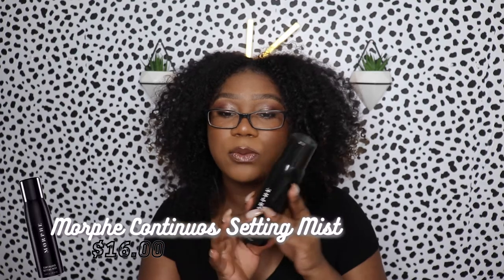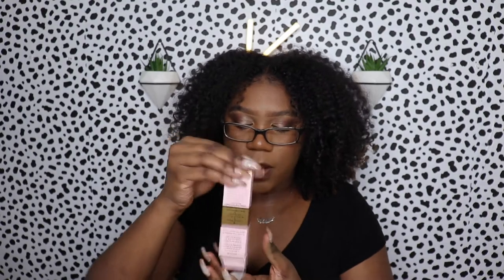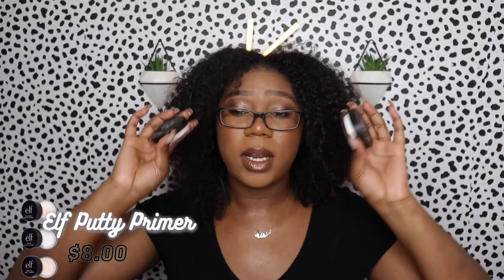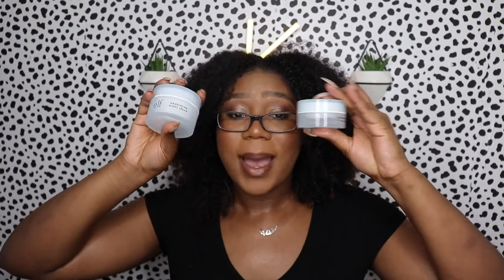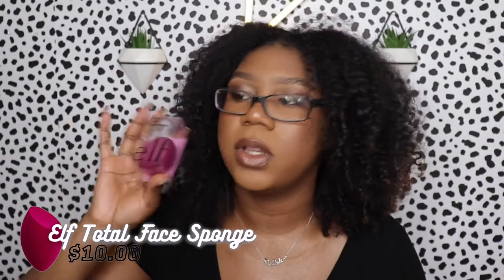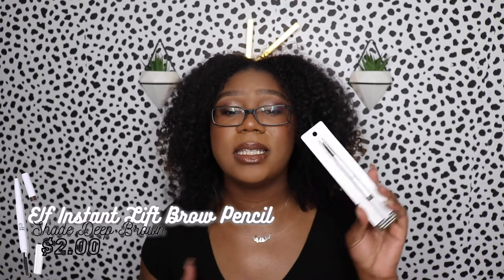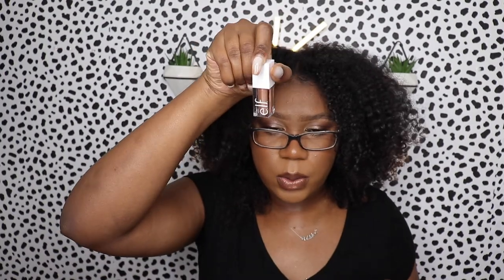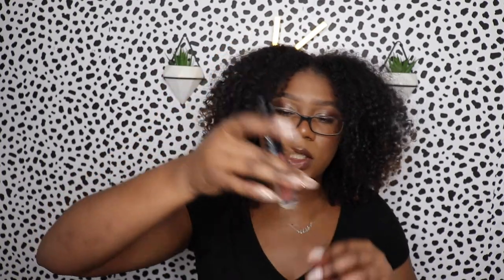What's New At Ulta | HUGE Ulta Haul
Here's what's new at Ulta!! Im so excied to use these products. They caught my eye and thats more content for you guys. I hope you guys enjoyed and new content EVERY SUNDAY!
SOCIALS
FILMING
Phone: iPhone 11
FUN FACTS
Age: 19
Sign: Virgo
From: ATL
Grade: College Freshman
Major: Interior Design
Height: 5'9